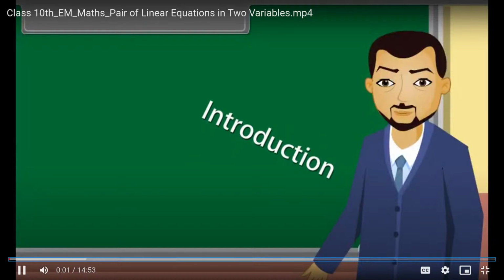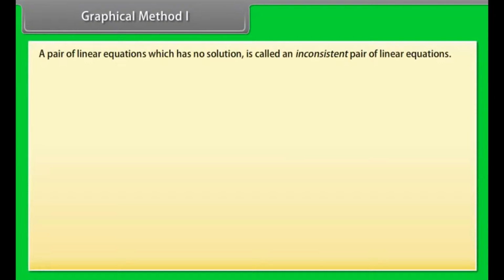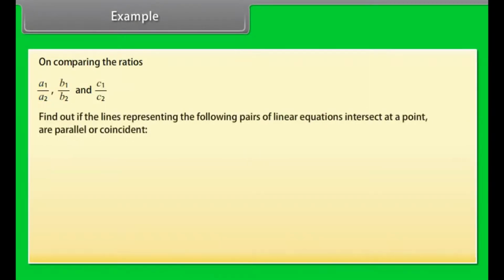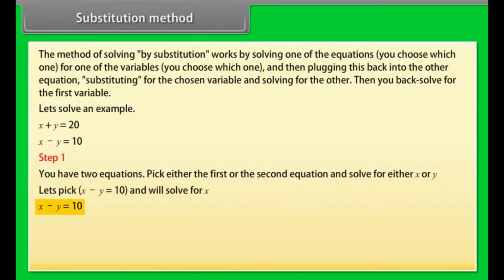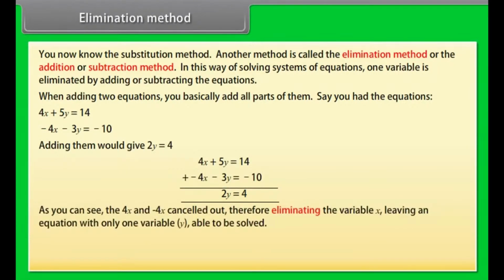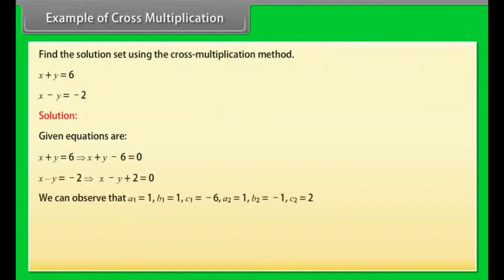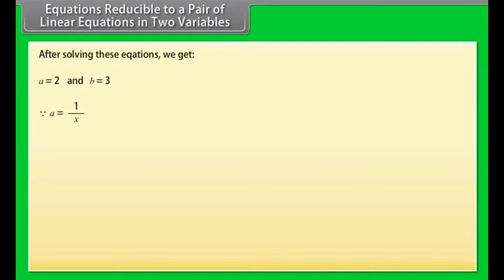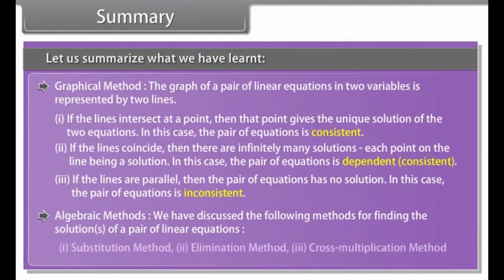Pair of Linear equations in two variables